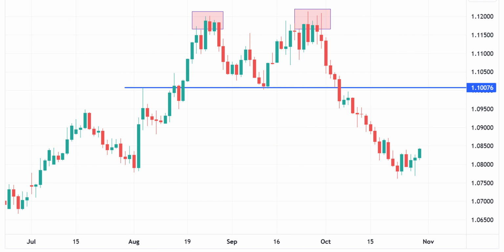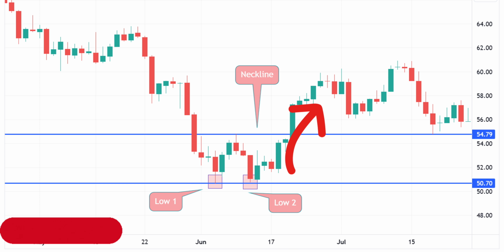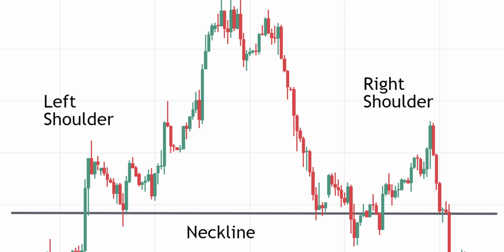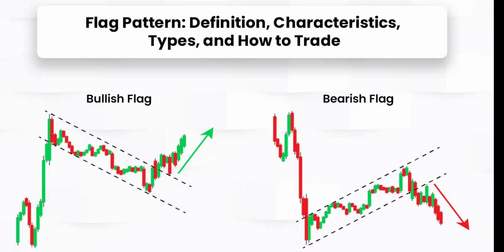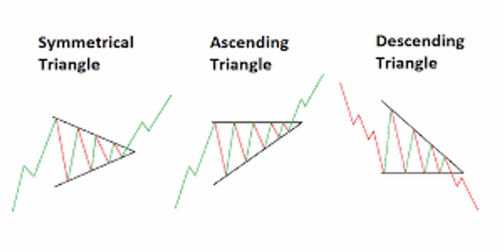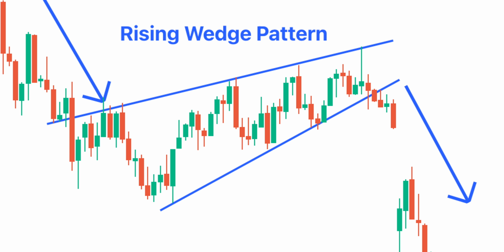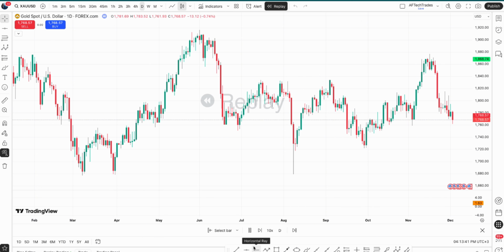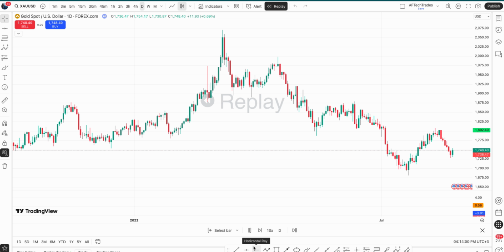Top 5 Chart Patterns That Print Money (Explained Simply)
In this video, I’ll break down the Top 5 Chart Patterns that every trader needs to know. These patterns work on Forex, Gold (XAUUSD), and even Crypto, and I’ll explain them in the simplest way possible so beginners can follow along. If you’ve ever struggled with spotting entries, exits, or reversals — this video will help you trade smarter.

📈 What you’ll learn in this video:

The 5 most powerful chart patterns

How to identify and trade them step by step

Tips for beginners to avoid costly mistakes

Get the link to this super high win rate indicator only via our Telegram channel

Recommended Videos To Watch Bellow

Recommended Broker to EXNESS with small capital and have access to high leverage as $3000 to trade.